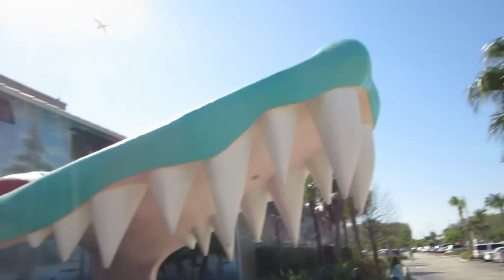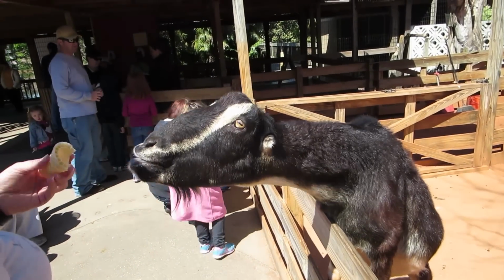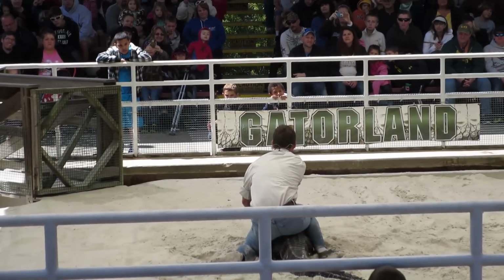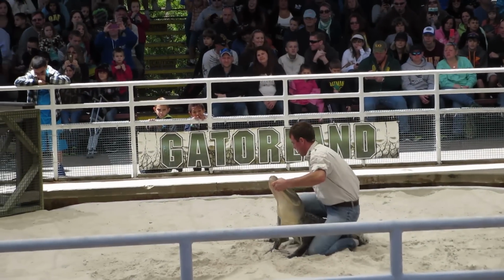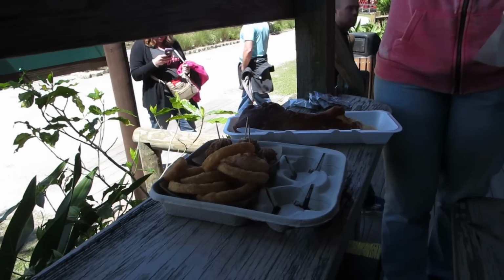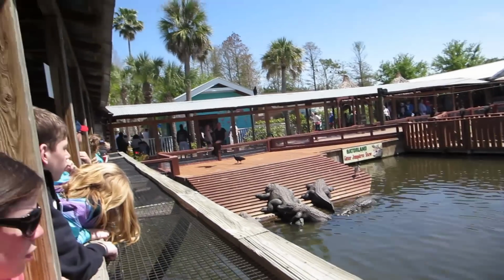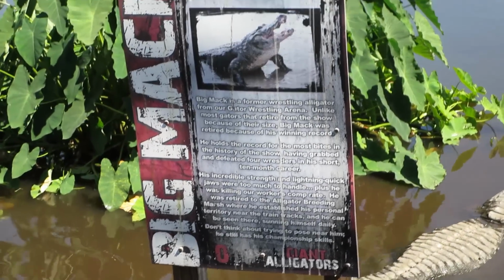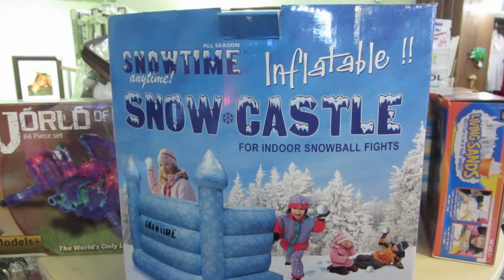Wrastlin' A Gator At Gatorland In Orlando Florida!!! (3.26.14)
Hello, I am TheTimTracker. Welcome to my crazy beard and mustache driven life! Come with me as we adventure around Orlando, Florida and explore all of the amazing places that have made Orlando a top tourist destination, and a few that no one knows about! The beautiful blond chick you always see in my videos is my hot wife Jenn. Whether it's home science experiments for kids, roller coaster POV ride alongs or Theme Park Events; you will be sure to have a blast hanging out with us! We also have a skit channel you might enjoy over We always have fun filming new things for you guys and showing you things to do in Orlando, Florida!